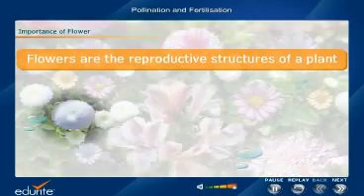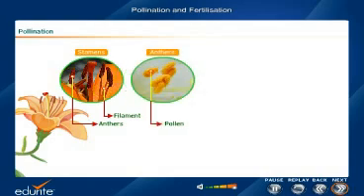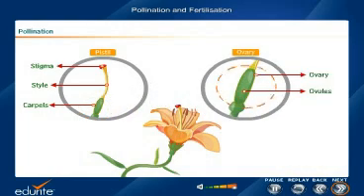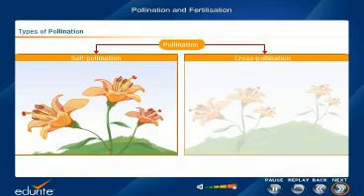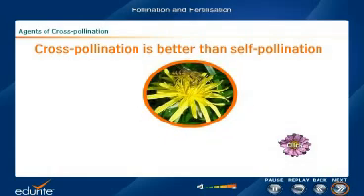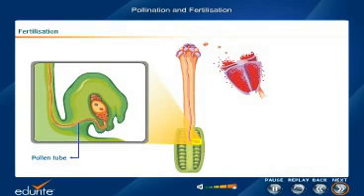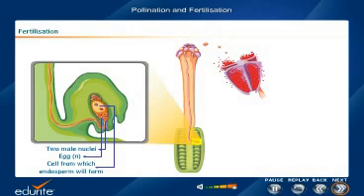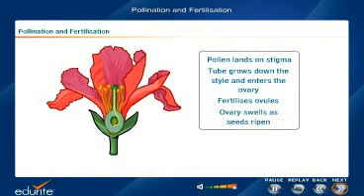Pollination and Fertilisation|Biology | Class 11